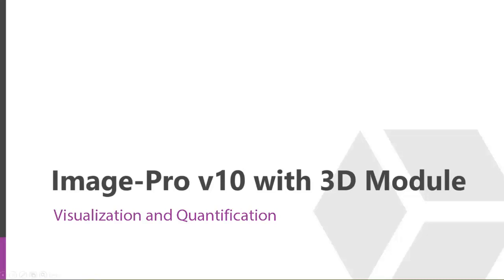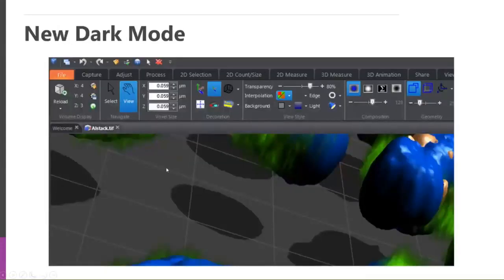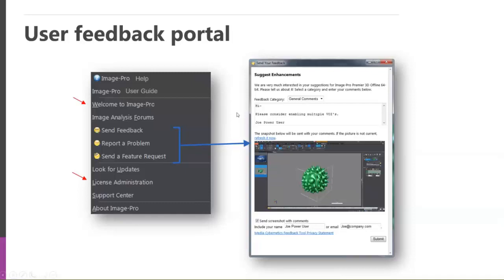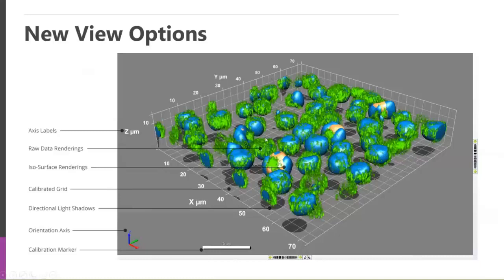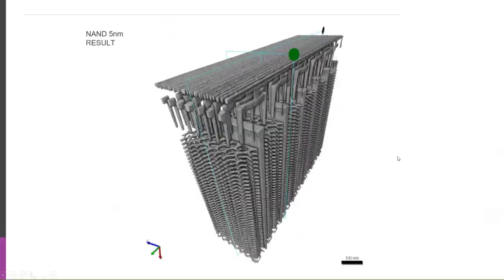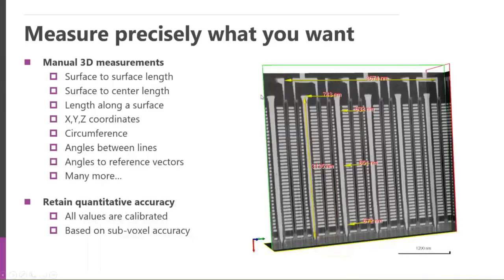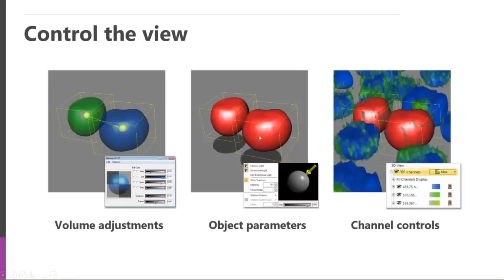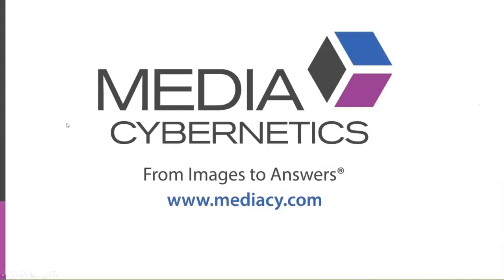3D/4D Visualization and Analysis with Image-Pro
Need to visualize, render, count, measure, and report on your multi-dimensional data? Have big data/large volumes?

Try Image-Pro to:
✔️ Visualize your 3D or 4D data in stunning high-resolution (even big data/large volumes!)
✔️ Adjust lighting, appearance, surfaces on volumes, objects, and channels
✔️ Quantitate the physical measurements of your isolated objects and standardize them for your analysis protocol to target discrete objects of interest
✔️ Apply automated measurements to objects to release the full potential of your data
✔️ Generate movies with keyframe annotations, clippings, and y-throughs
…and more!

For more information about Media Cybernetics and Image-Pro, please